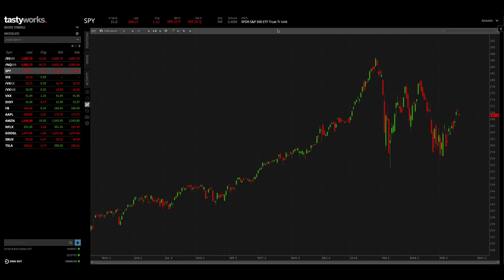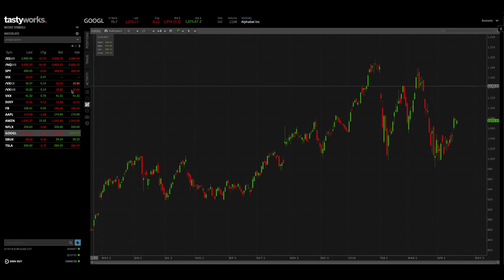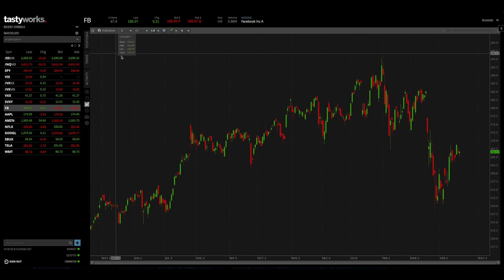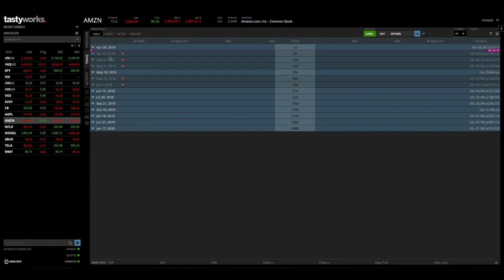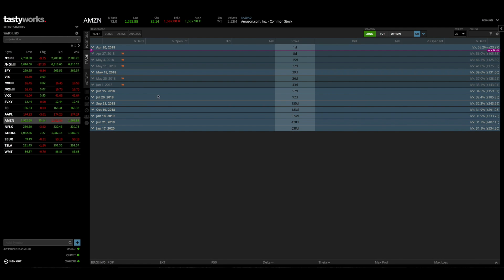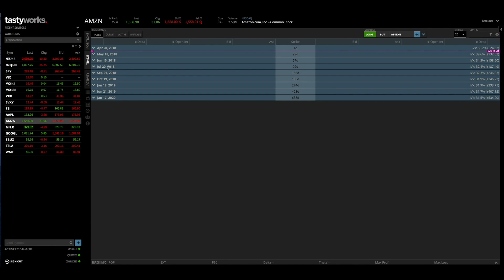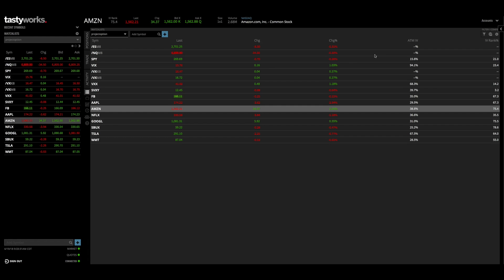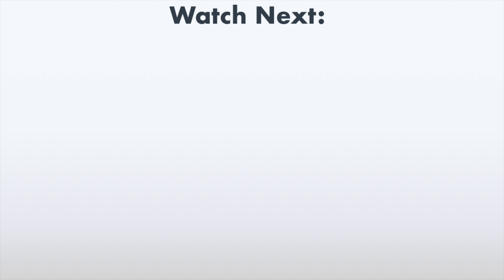tastytrade Tutorials | Basic Navigation & Features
tastytrade is a brokerage firm that is revolutionizing the options trading industry with their highly-competitive commission rates and intuitive trading software.

In this tastytrade tutorial, we'll examine the basic features and navigation of their trading platform so that you become familiarized with the essential features of the software.

More specifically, we'll discuss:

- Watchlist Navigation and Adding Symbols
- Recent Symbols Tab
- Searching for a Stock/Product
- Trade Page Navigation and Features

After this video, you should be comfortable navigating through the essential pages and using some basic features of the tastyworks platform.

Ultra-Competitive Commissions. Close Trades for Free.* $10 Commission-Cap Per Option Leg.**

IV Rank vs. IV Percentile tastytrade, Inc. (“tastytrade”) has entered into a Marketing Agreement with Project Finance(Marketing Agent”) whereby tastytrade pays compensation to Marketing Agent to recommend tastytrade’ brokerage services. Neither tastytrade nor any of its affiliated companies is responsible for the privacy practices of Marketing Agent or this website. tastytrade does not warrant the accuracy or content of the products or services offered by Marketing Agent or this website.